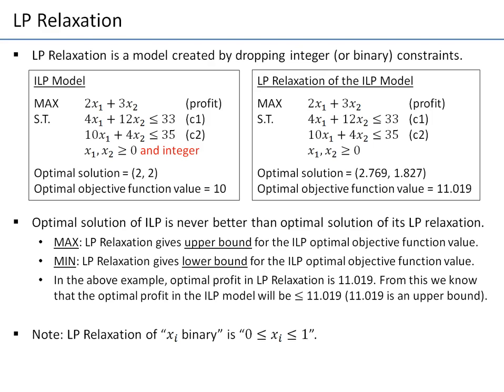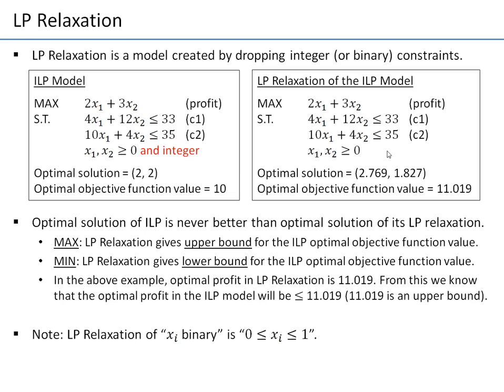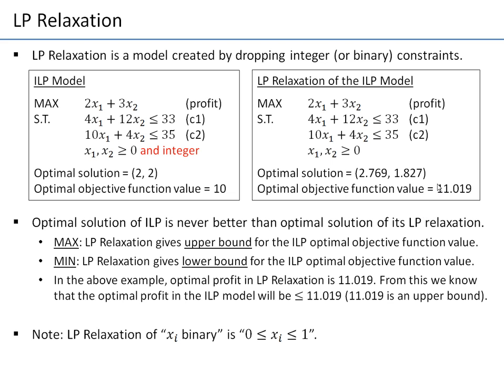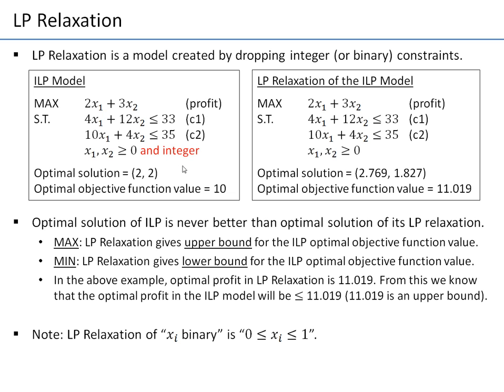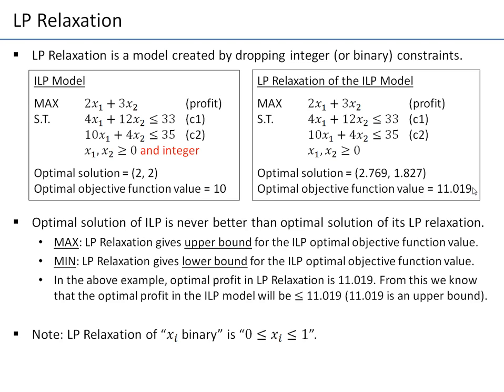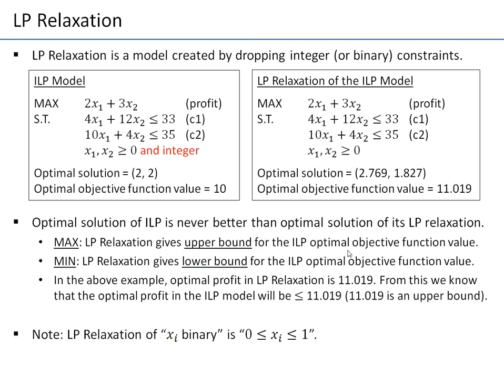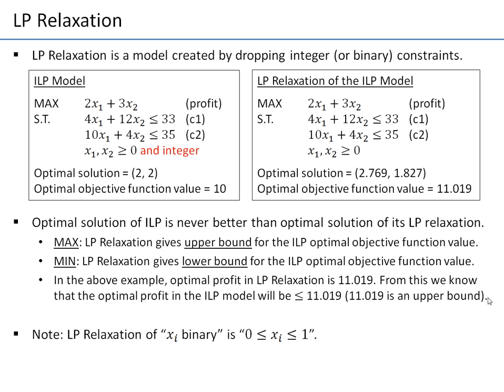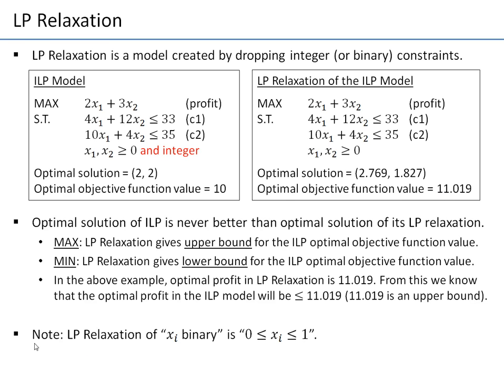Ch06-02 LP Relaxation of Integer Linear Programming ILP